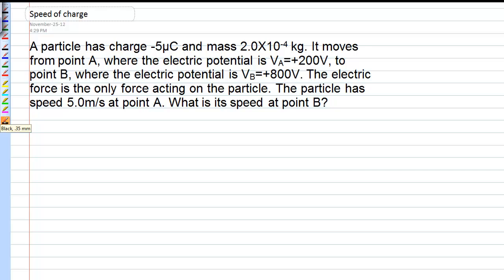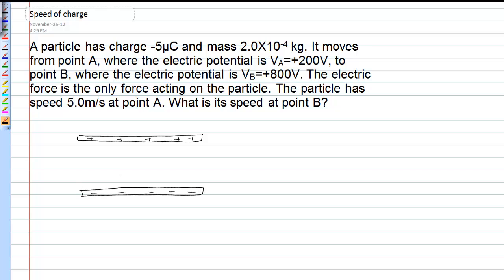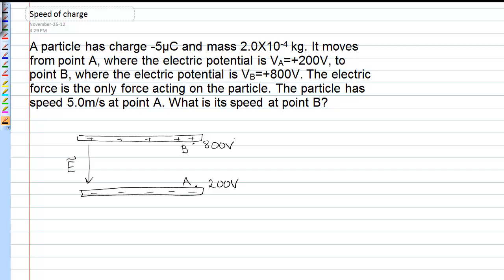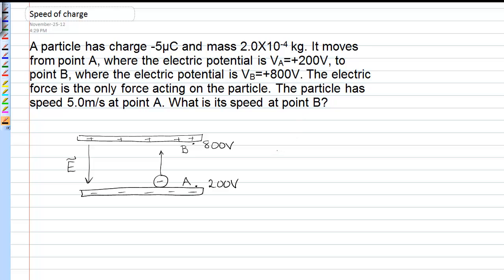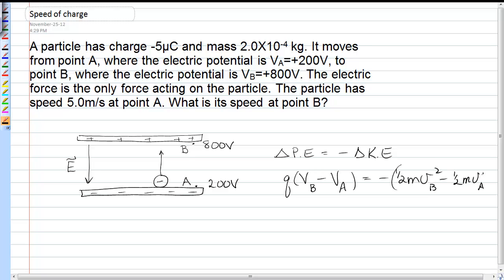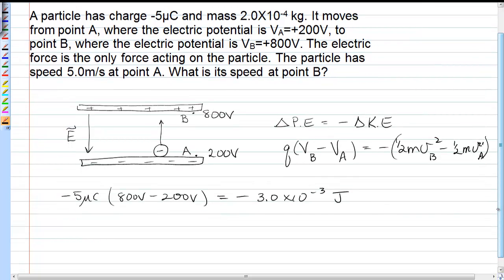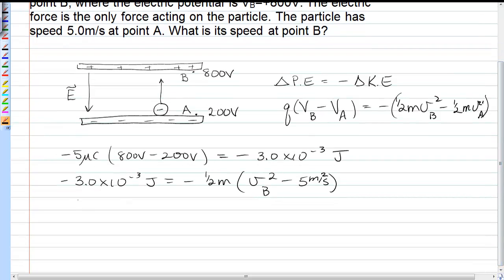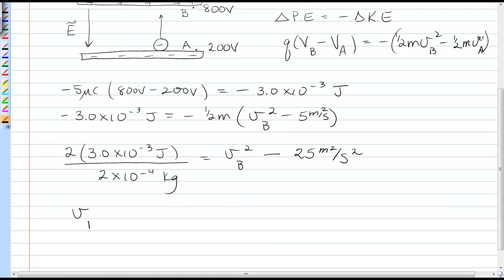Conservation of energy for a charge in an E field